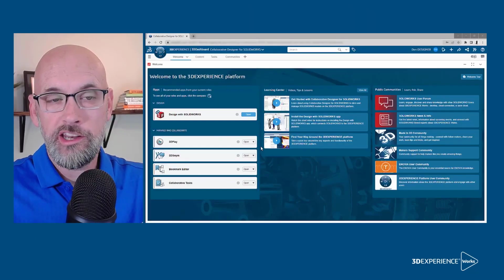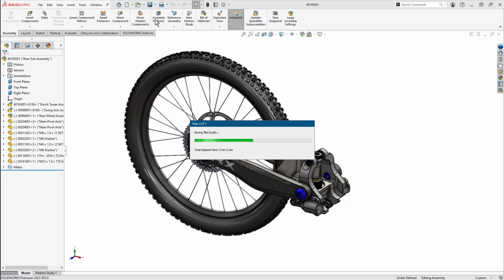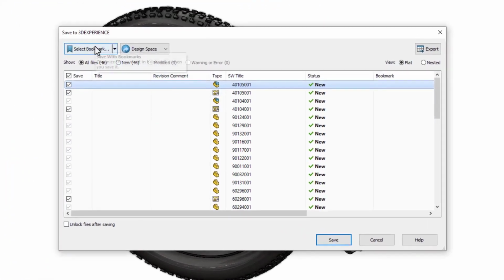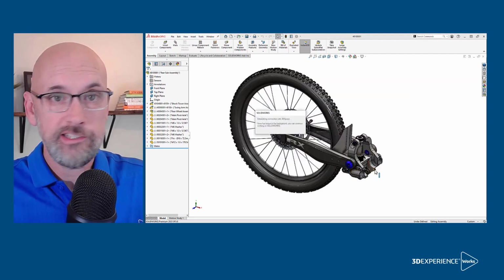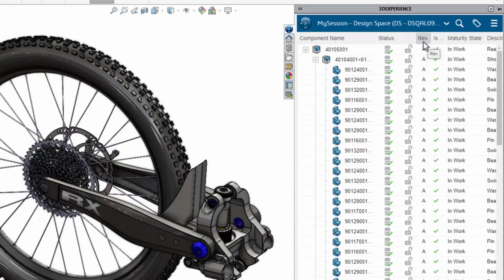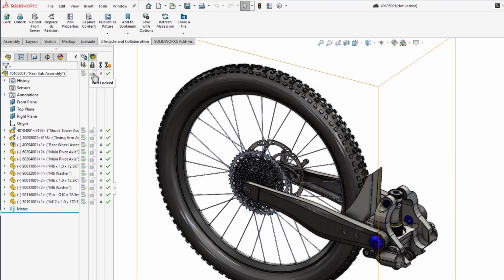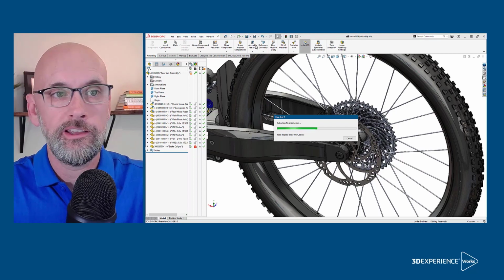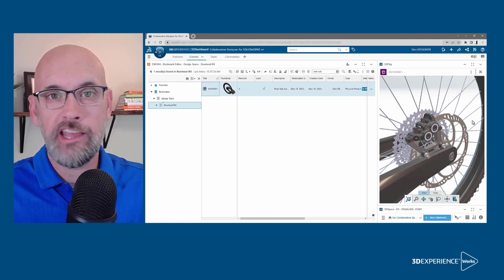Lưu trữ thiết kế của bạn trên nền tảng điện toán đám mây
Lưu, tìm và mở thiết kế CAD trên nền tảng 3DEXPERIENCE (Không cần rời khỏi SOLIDWORKS), năng suất của bạn cũng sẽ được cải thiện thông qua việc truy cập các Thiết kế từ trình duyệt Web.

Xem thêm các hướng dẫn khác về cách sử dụng Cloud Service tại

PCB GraphTech - Giải pháp Phần mềm từ THIẾT KẾ đến Quản lý sản xuất dành cho Doanh nghiệp của bạn